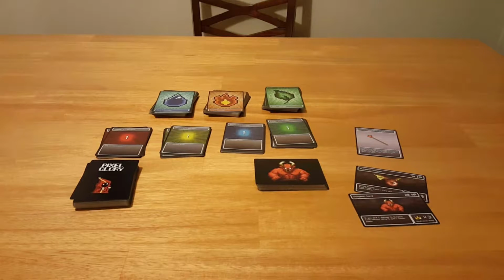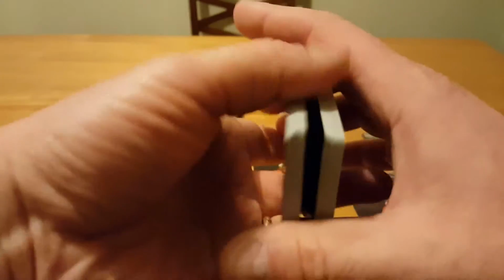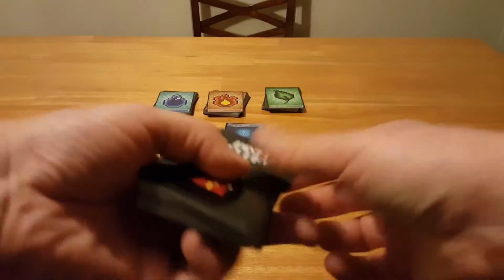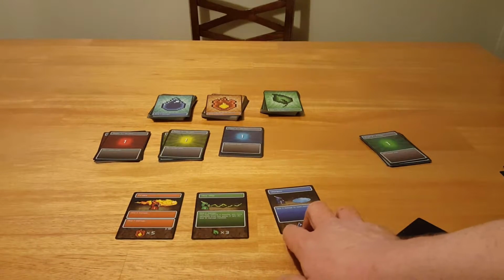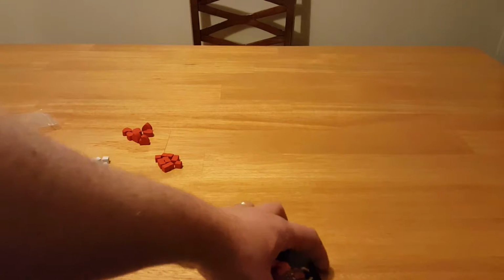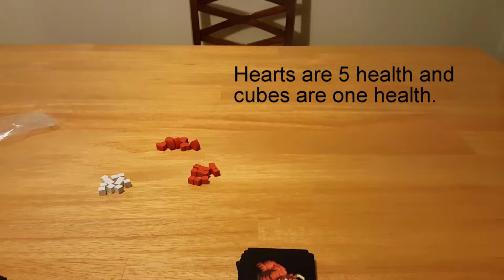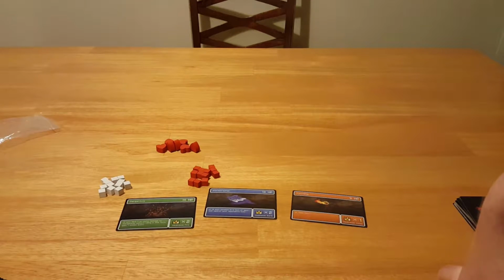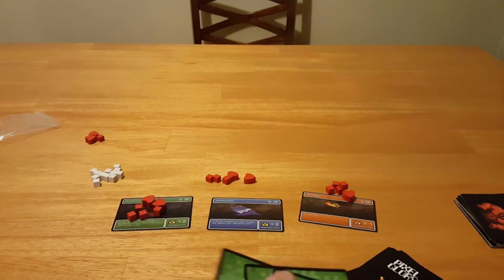Cards and Boards Pixel Glory Card Game Review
Hello everyone. It is still just me, but I am out of the basement. I have another review for you. This game is Pixel Glory (I love pixel art, judge me all you want) from Zafty Games.